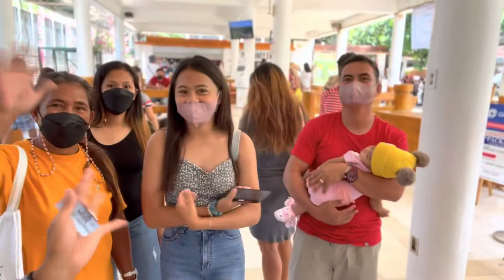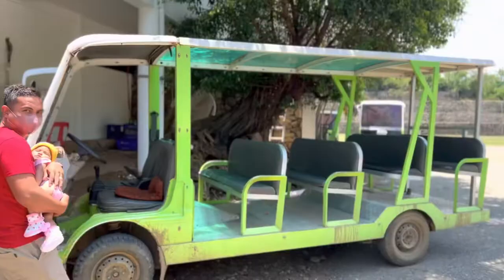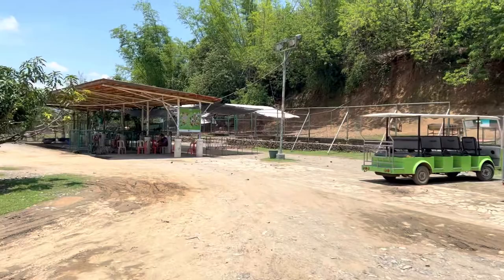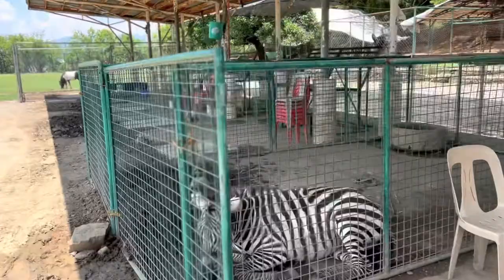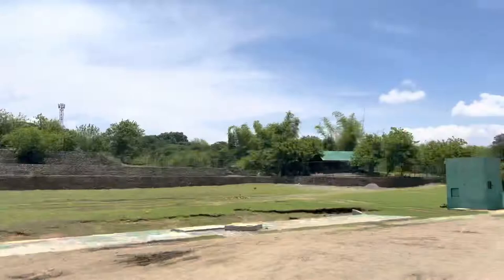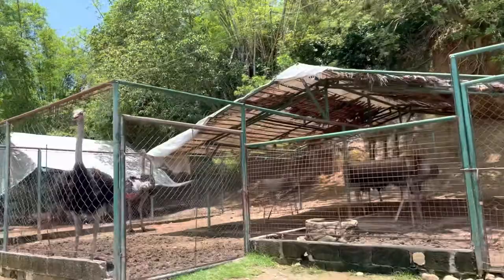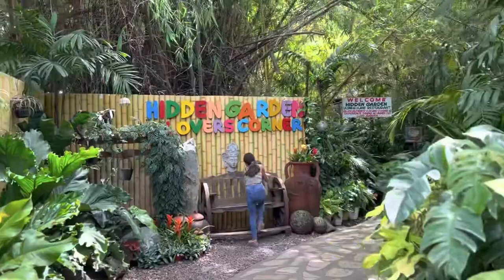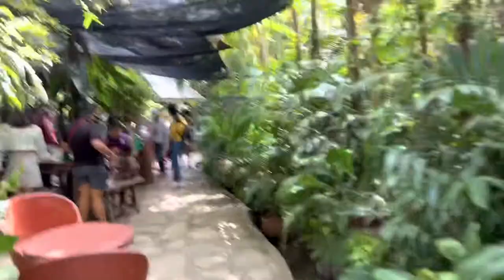Naka picture ko po si Ninong Chavit Singson hehe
Visited the Zoo and a garden with the family today!!!